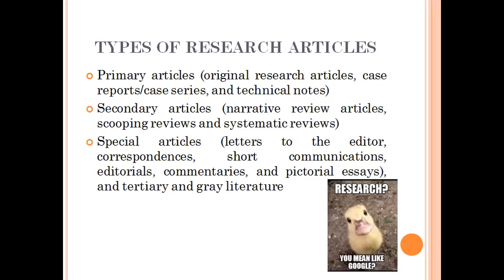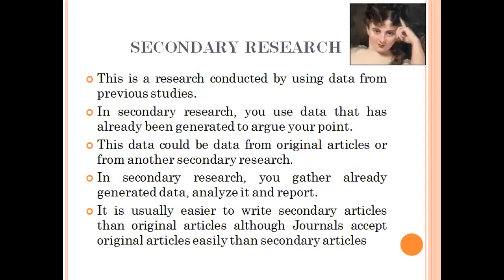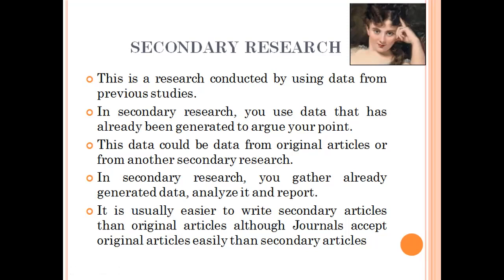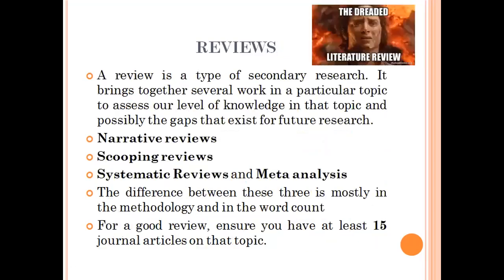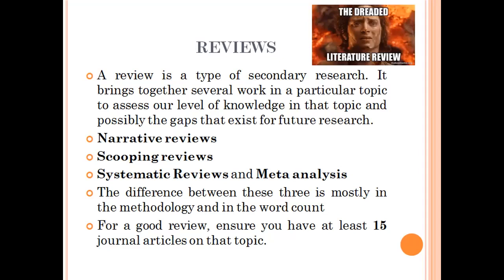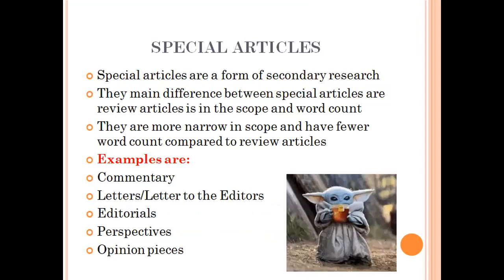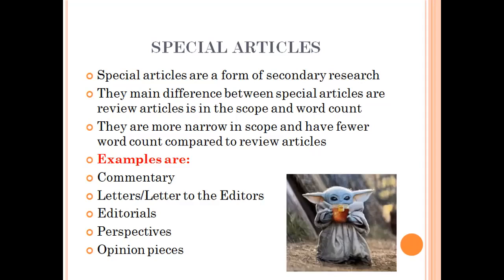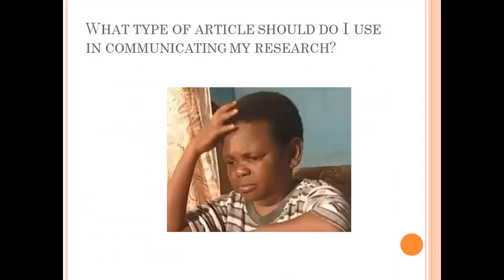What type of research article will answer my research question?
Finding it difficult to decide if you need to write a primary research or secondary research? Then watch this video